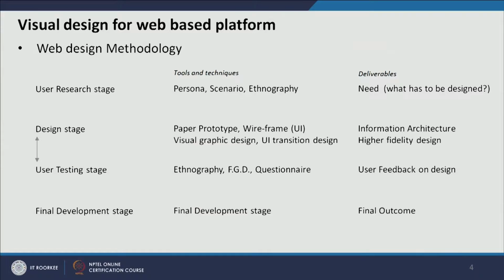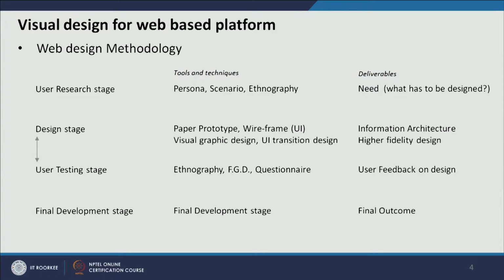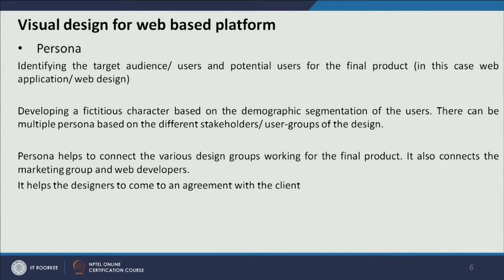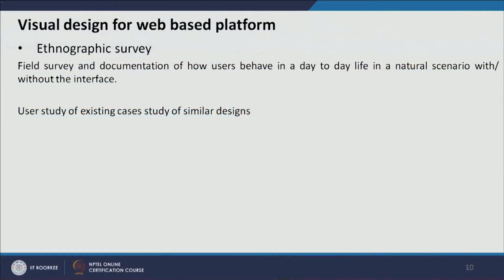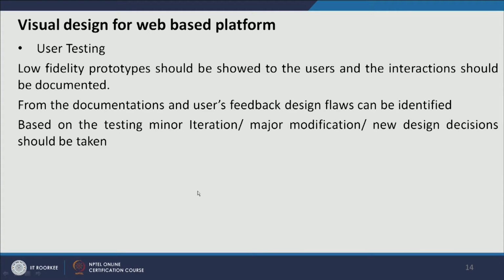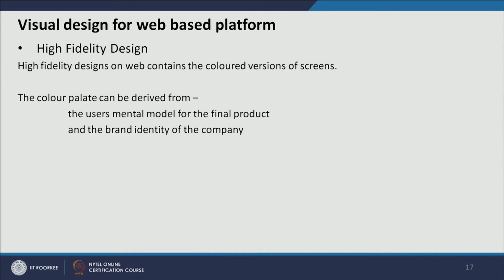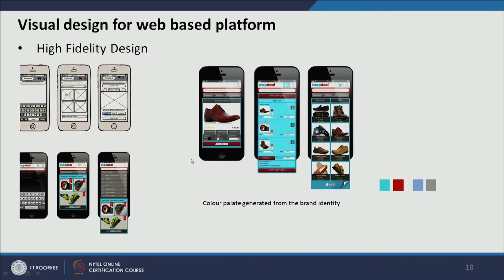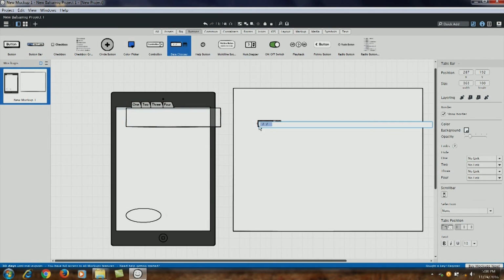Visual Design Methodology- IV _ Web Design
The lecture demonstrates Visual Design methodology for Interaction Design for web based platform.